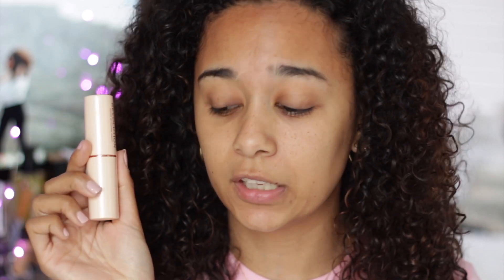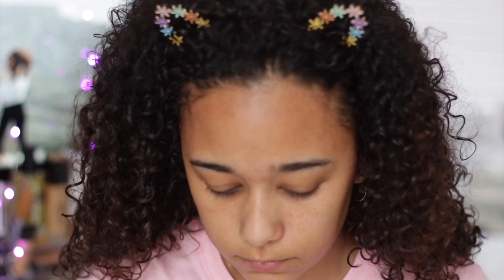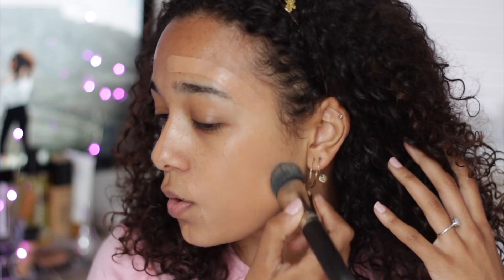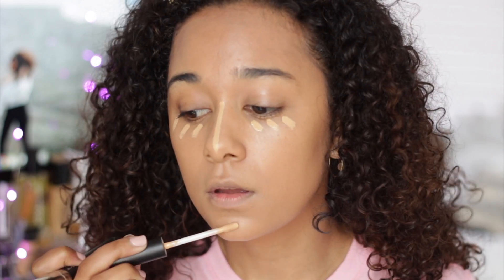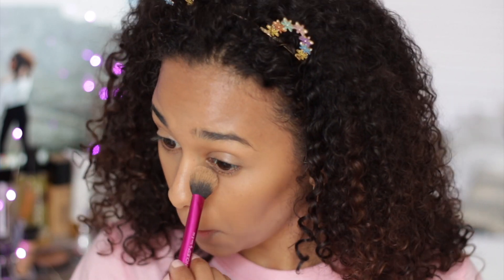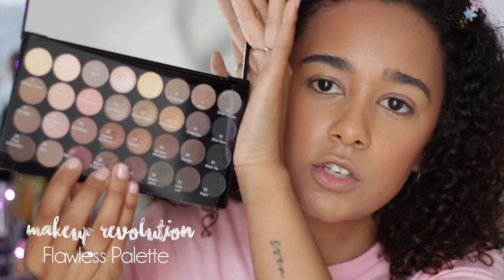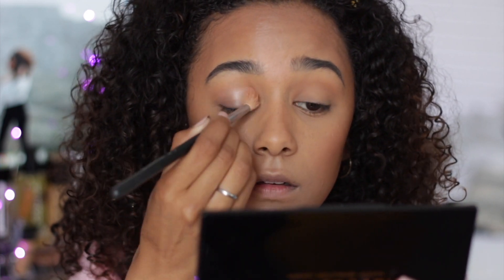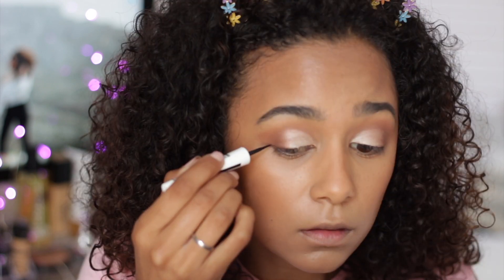WORTH THE HYPE?? My Makeup Revolution Review!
CLICK TO SEE MORE DETAILS!

Now that makeup revolution has hit South African stores, I decided to review some of their makeup. Although this isn't the entire range, I thought it would still be quite interesting for you and me.